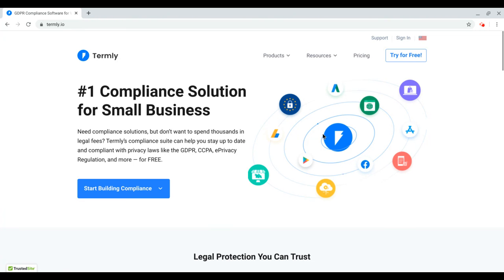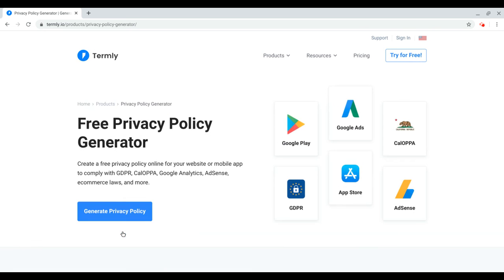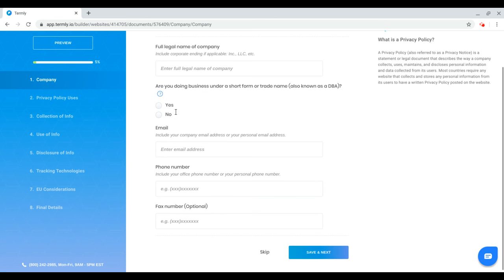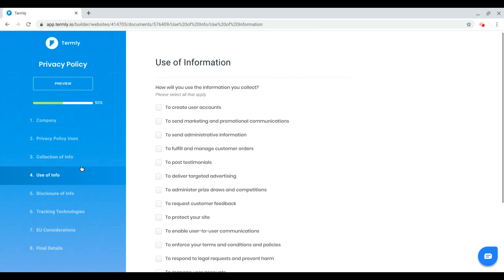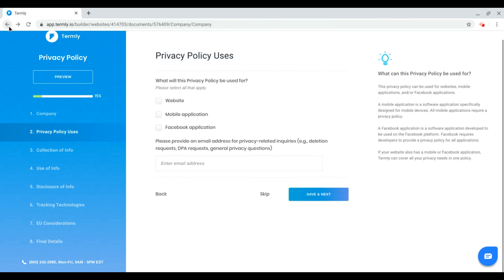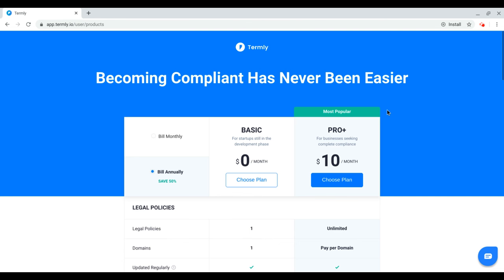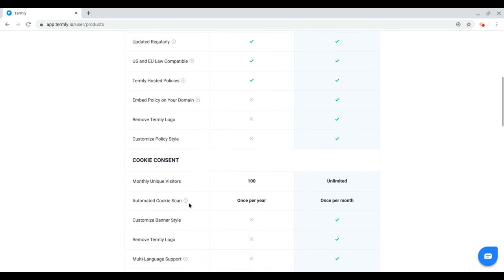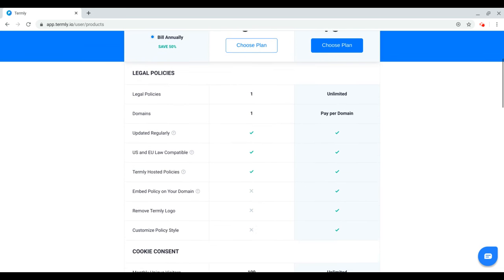HOW TO | make a Privacy Policy for free!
♡, tori